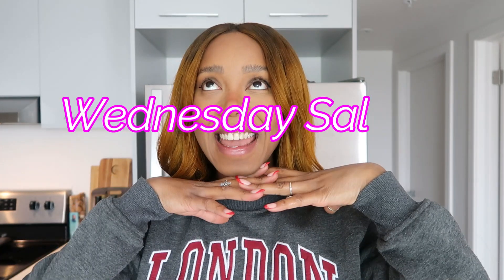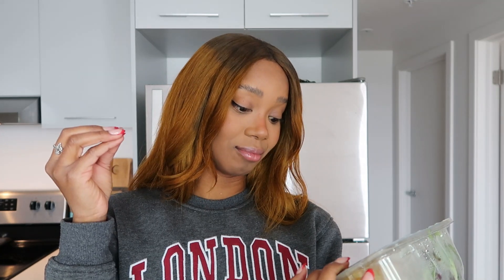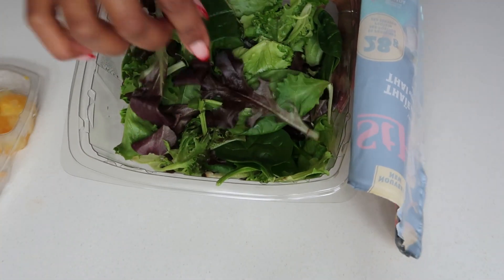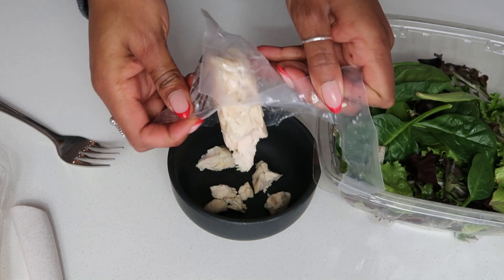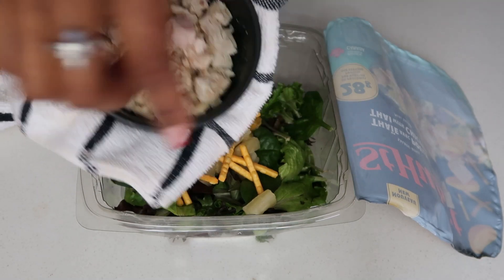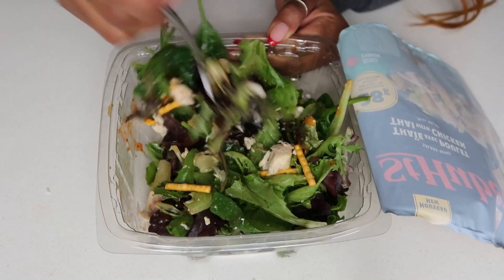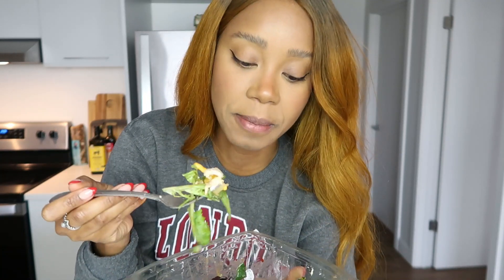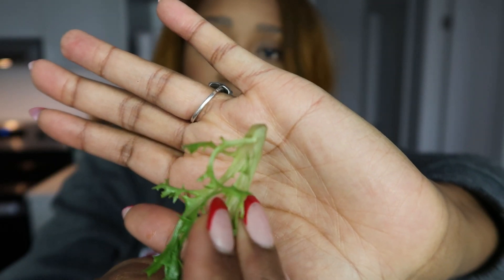TRYING ST-HUBERT MEAL SALAD | WEDNESDAY SALADS | PHYLLIS CORIOLAN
Hey guys !

Today we are trying the St-Hubert meal salad ! This is part 1, dont forget to come back next wednesday for part 2 !

I'm here for you every Wednesday with a new recipe.